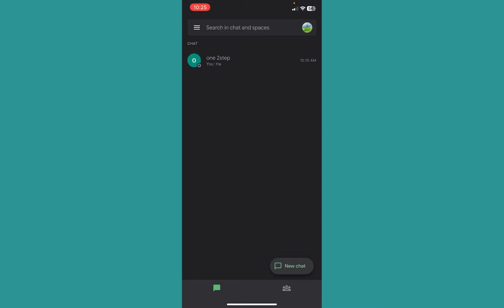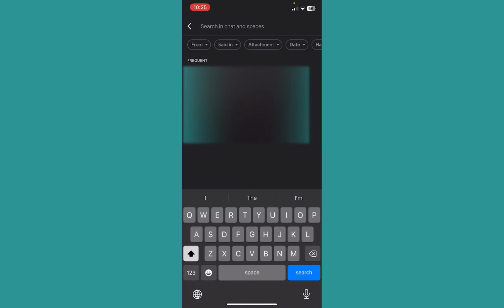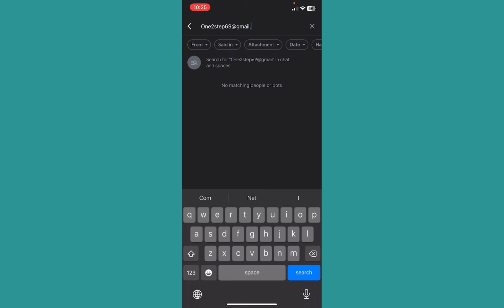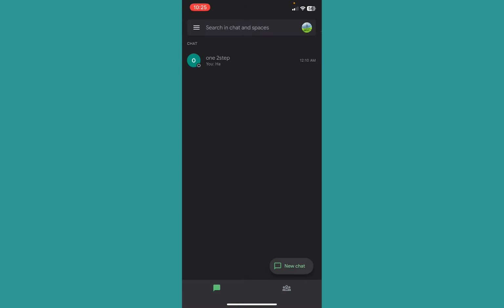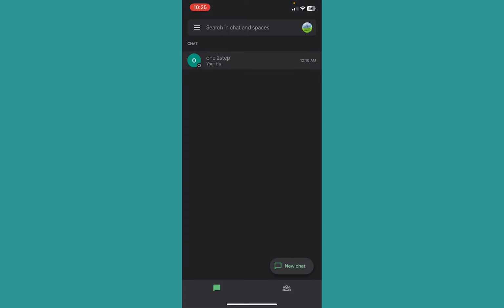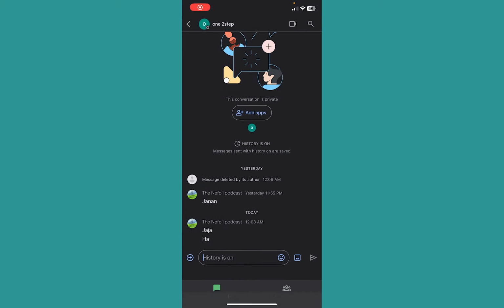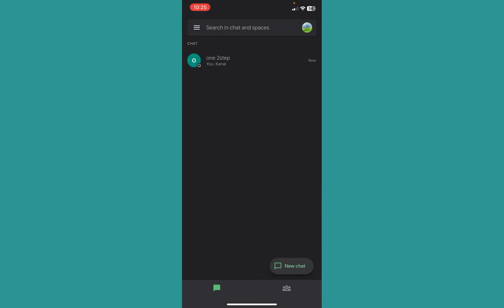How to Add Someone on Google Chat (EASY!)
This video walks you through the step by step process of how to find friends on google chat. Looking for ways to find friends on Google Chat? In this tutorial, I'll show you how to find friends who are already using Google Chat, as well as how to find new friends who share your interests.
I'll also cover some tips for making new friends on Google Chat, such as how to start a conversation and how to build relationships.
Whether you're looking to expand your social circle or connect with people who share your interests, this tutorial will show you how to find friends on Google Chat.